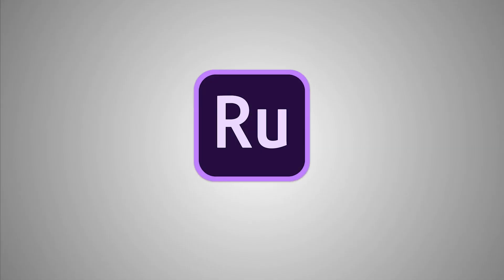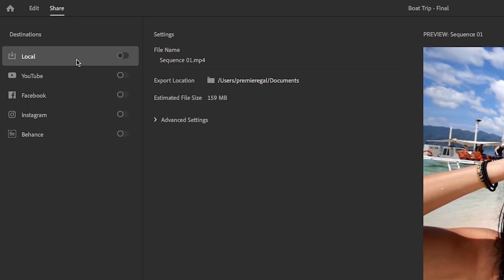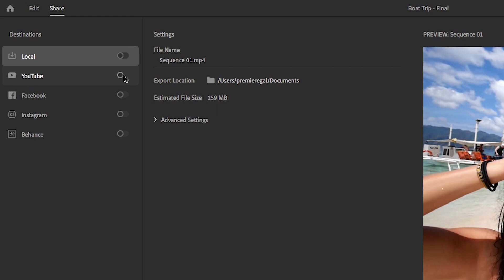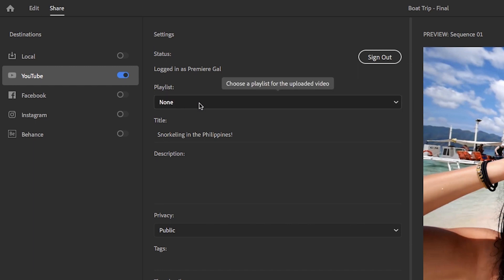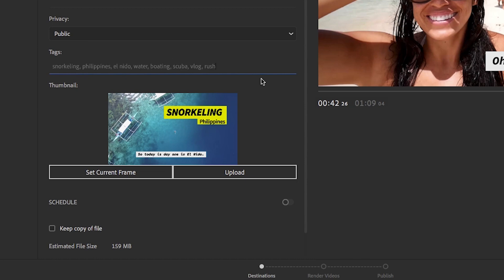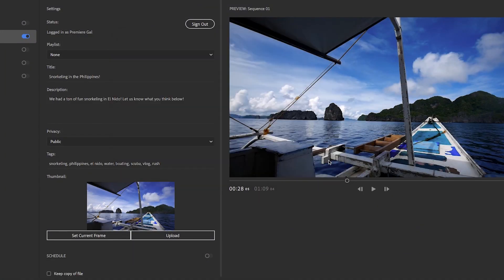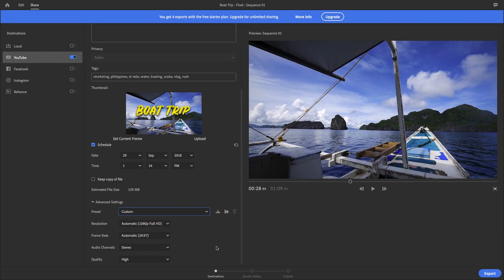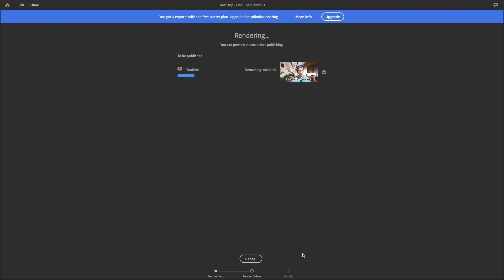Share Your Videos for Social Media | Engaging Video Projects in the Classroom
Once you’ve created your video, Adobe Premiere Rush gives you a number of options for where to send it. In this video, you’ll learn how to save videos locally on your device, and also how to share them directly to social media platforms like YouTube, Facebook, Instagram and Behance.

This video is part of 'Engaging Video Projects in the Classroom'; a free, accredited course on the Adobe Education Exchange.

Or view just the course videos in the 'Digital Publishing with Your Students' playlist